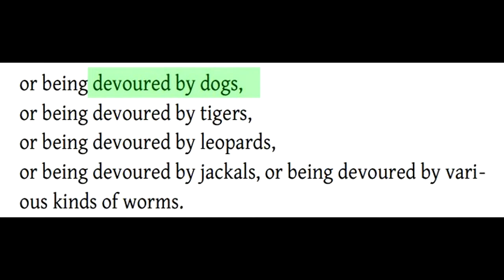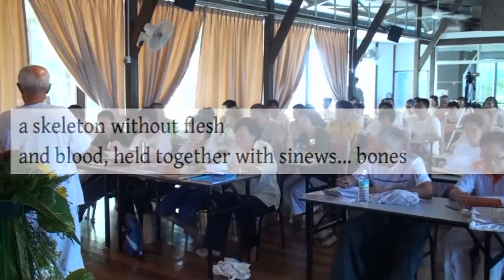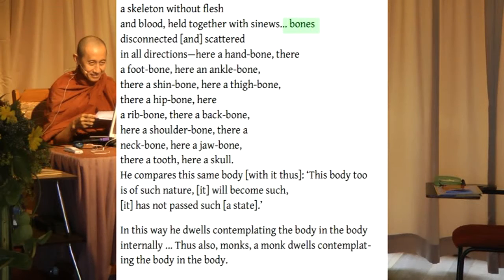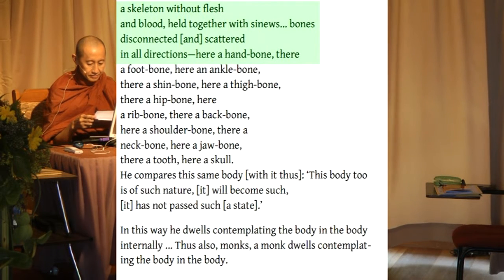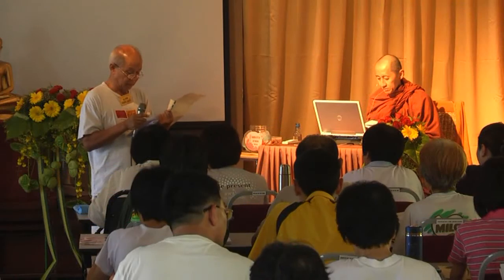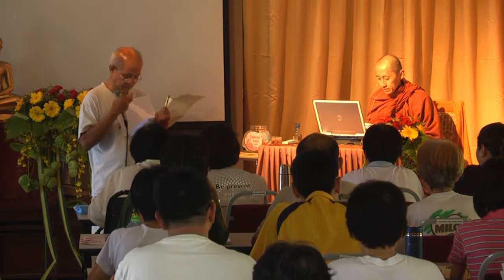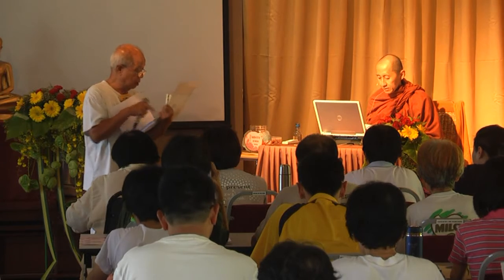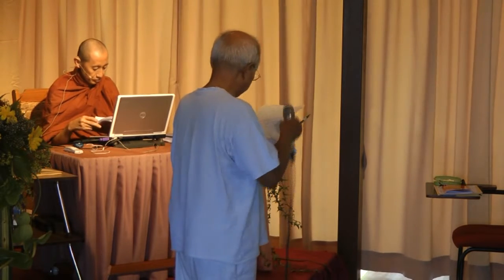209. Satipatthana Sutta - Benefits of contemplation on Disgust vs that on corpses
Satipatthana Sutta, Study with Meditation Workshop conducted by Bhante Aggacitta
26 - 29 July 2012 at Sasanarakha Buddhist Sanctuary, Taiping Perak